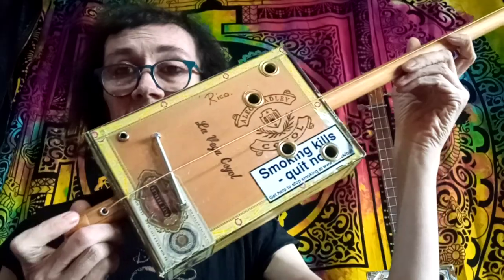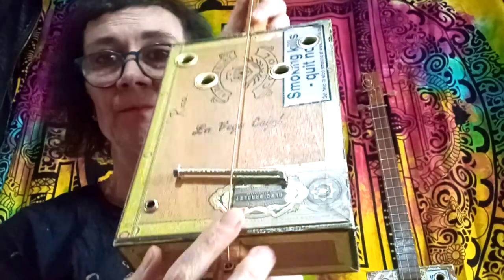wonderful world of one-string diddley bows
cigar box guitars